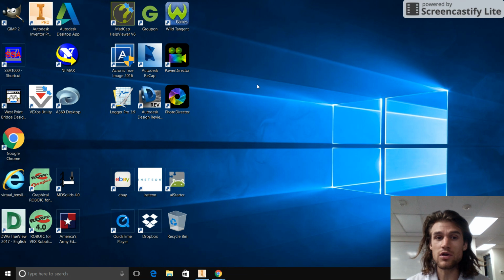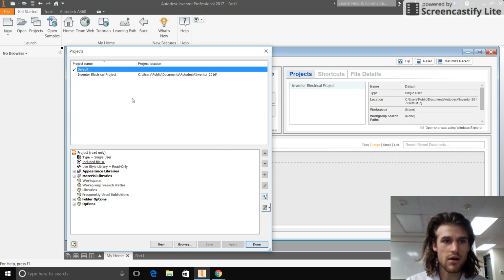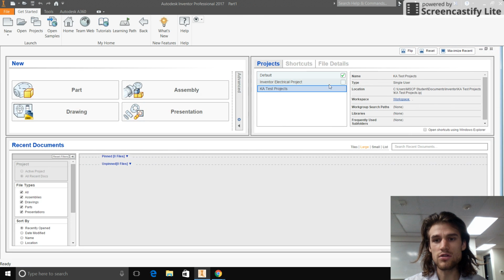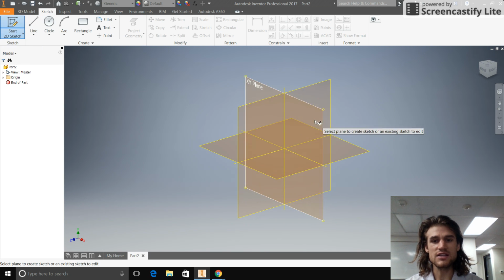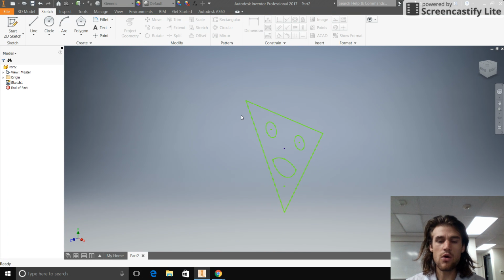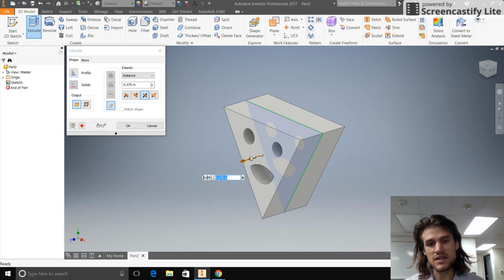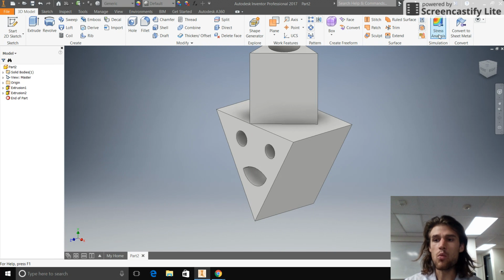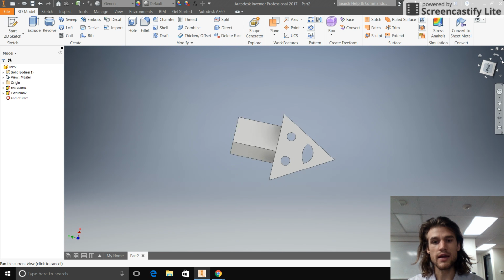Autodesk Inventor First Day: Make a Project Folder, Sketch and Extrude